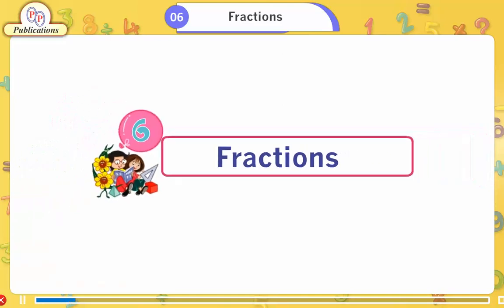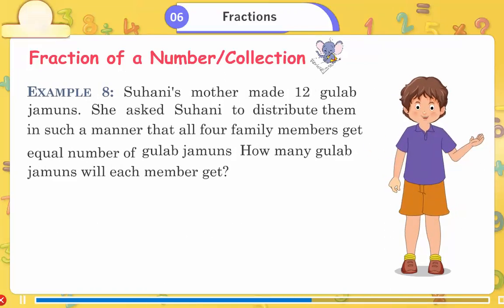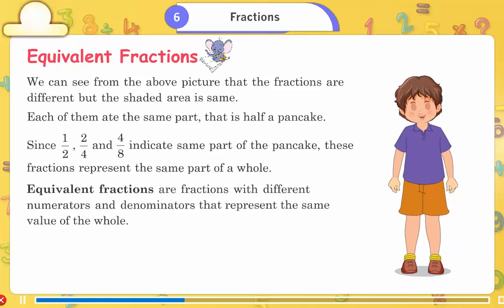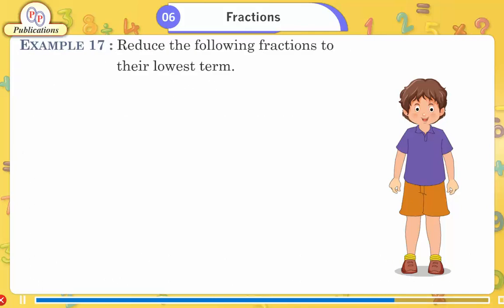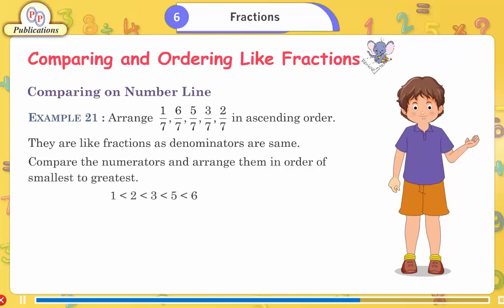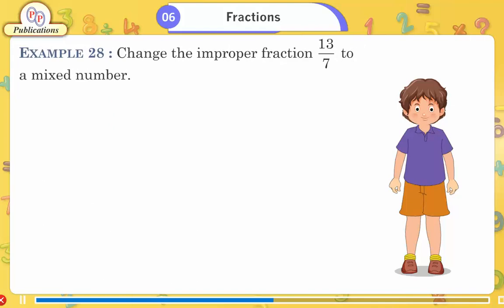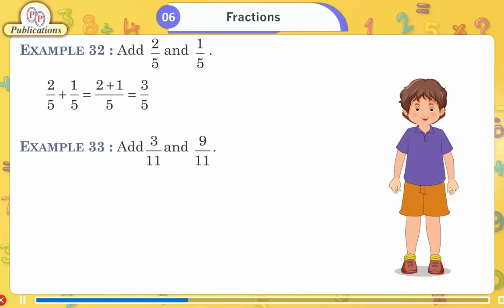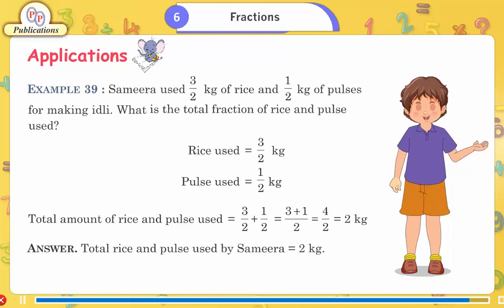Ch_6 | Class_4 | Math | Fractions